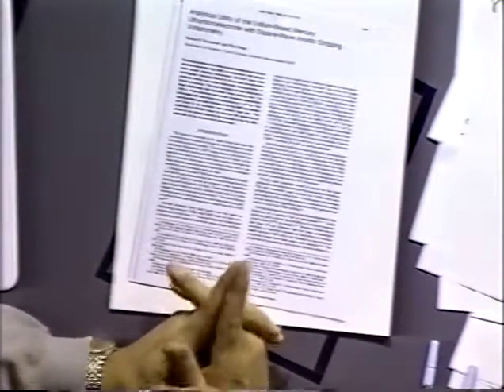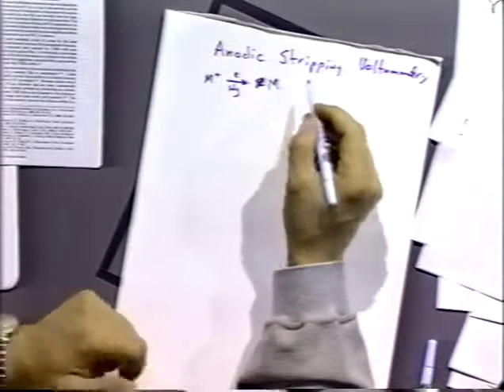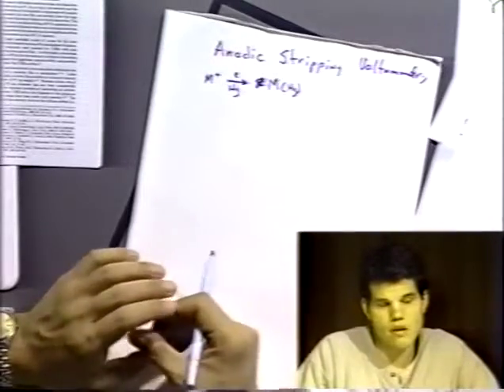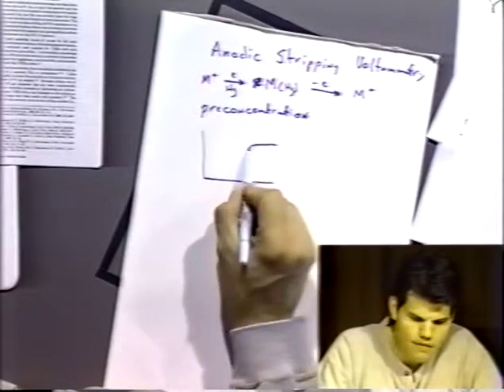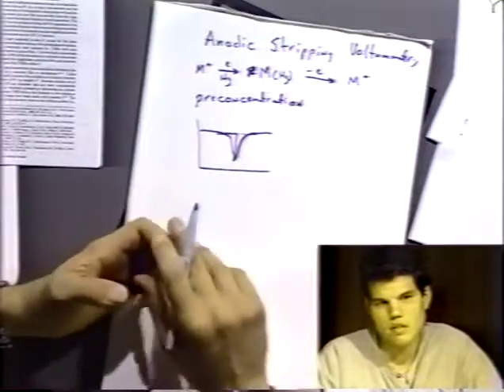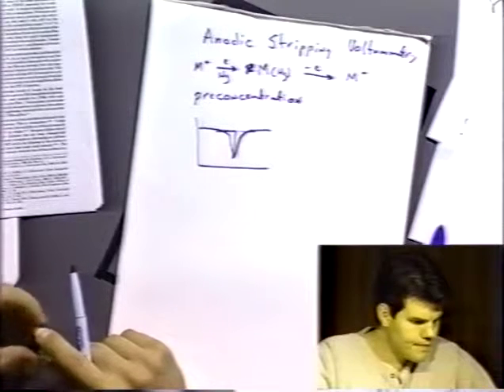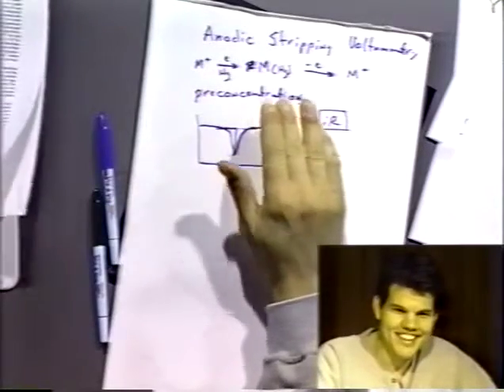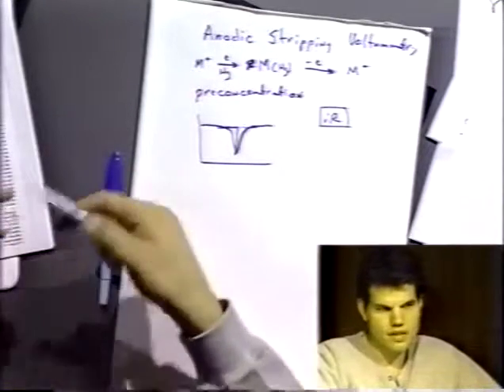Paper Discussion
Analytical utility of the iridium-based mercury ultramicroelectrode with square-wave anodic stripping voltammetry, S. P. Kounaves and W. Deng
Analytical Chemistry 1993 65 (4), 375-379
DOI: 10.1021/ac00052a011